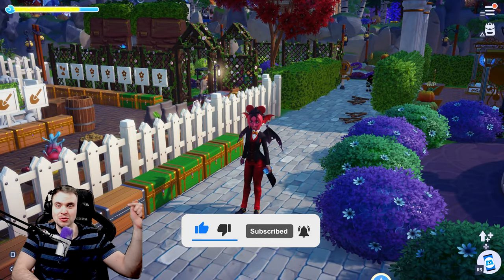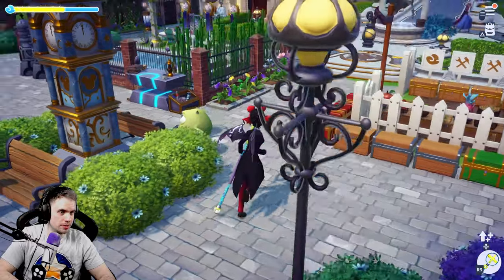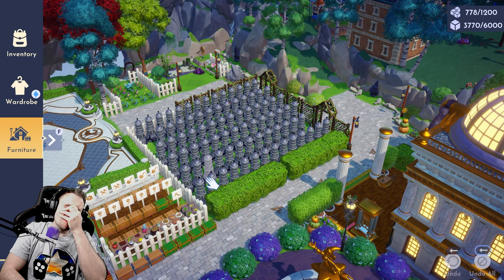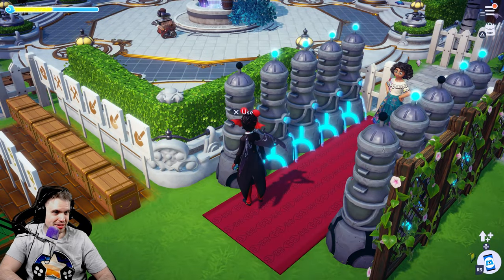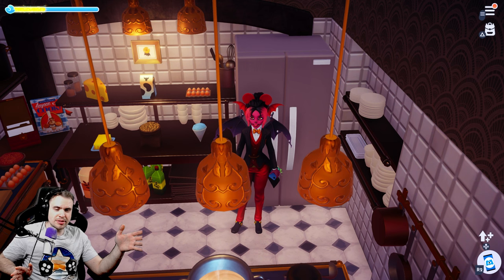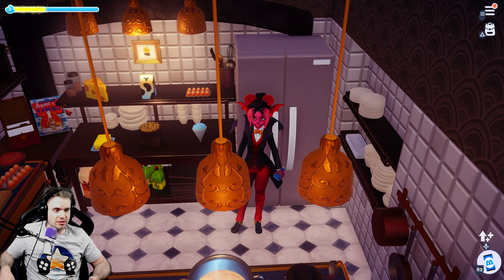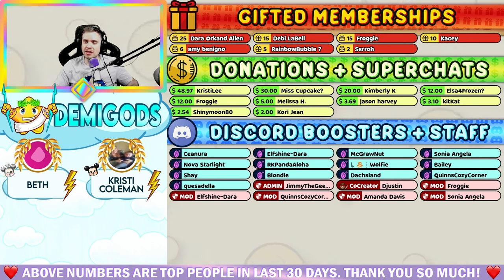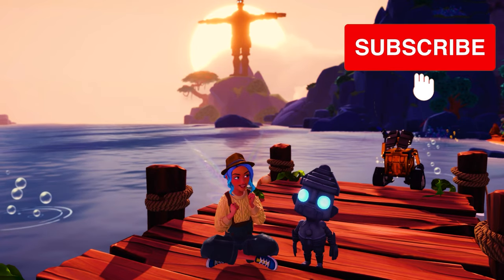I Tried Making Unlimited Money Printer in DISNEY Dreamlight Valley! It Gone TERRIBLY WRONG!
I tried making millions of starcoins with my unlimited money printer in DISNEY Dreamlight Valley, how to get lots of starcoins in DDV, auto cooker gold making method!